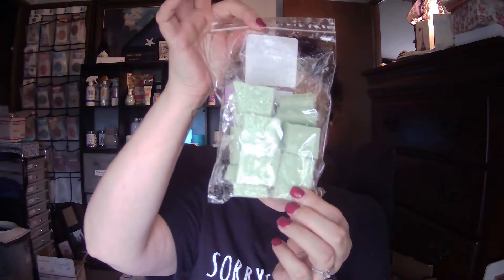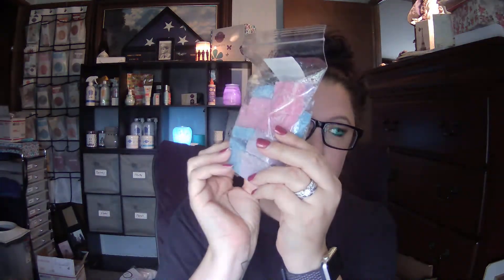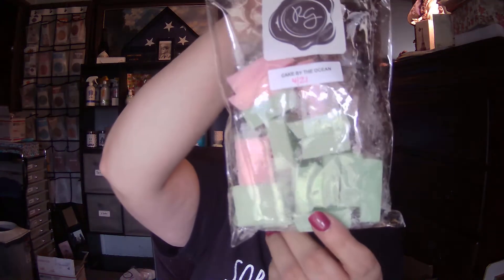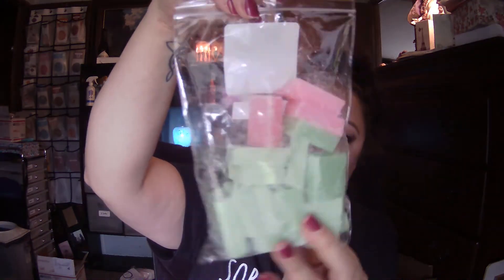What Did I Haul - Rose girls Mini melter Haul